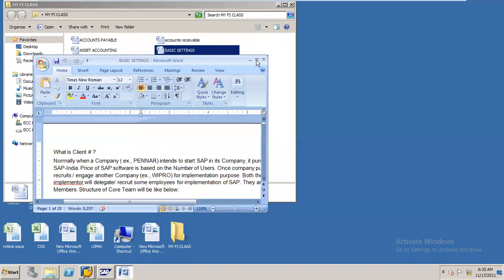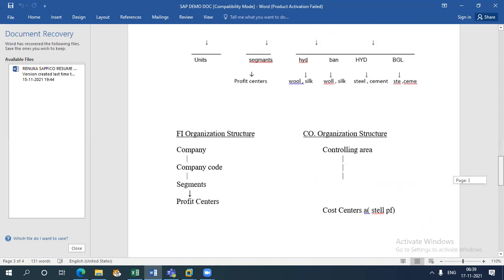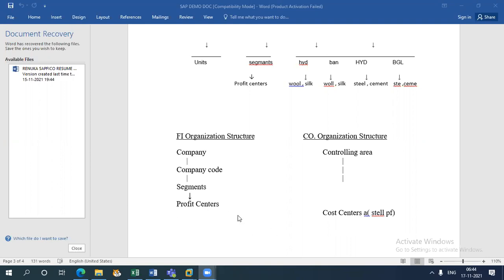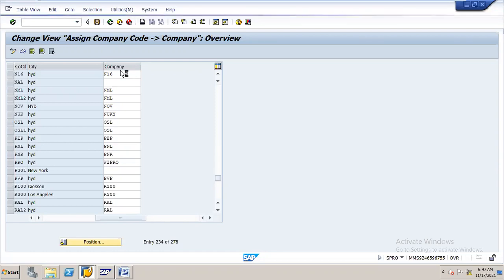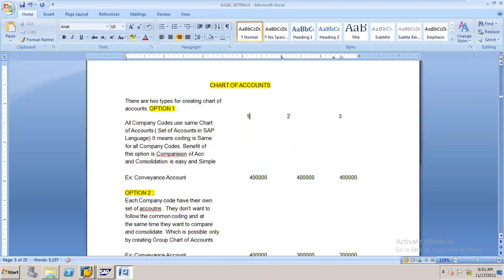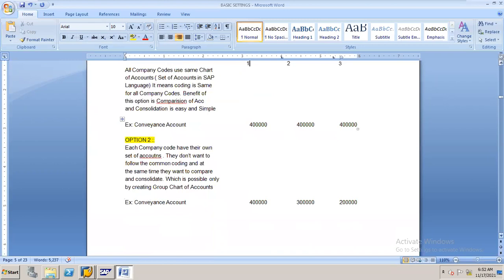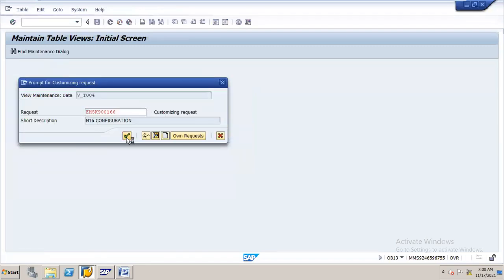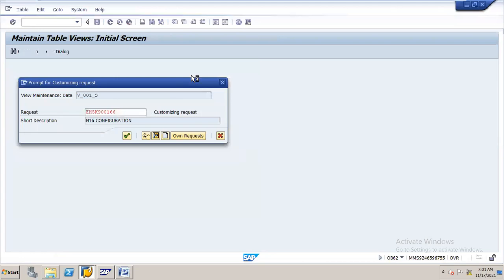SAP FICO FULL COURSE | 3_SEGMENT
This is 3rd video and in this video you can see learn SEGMENT.